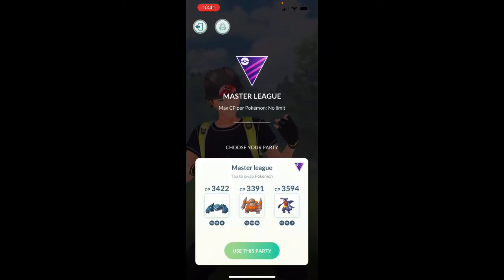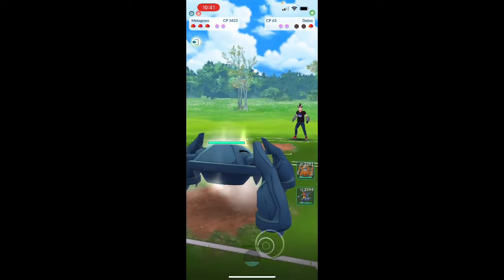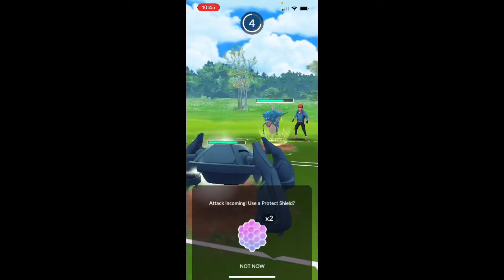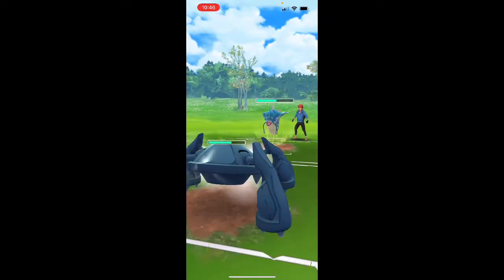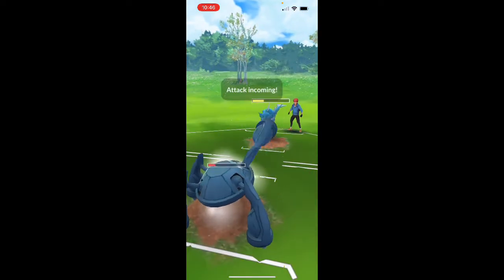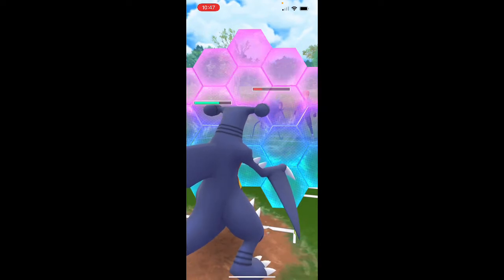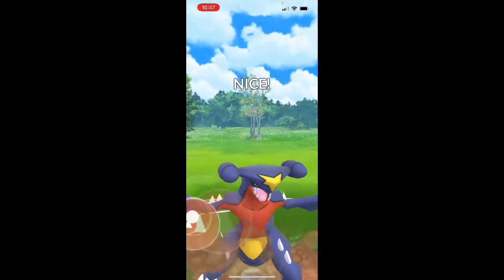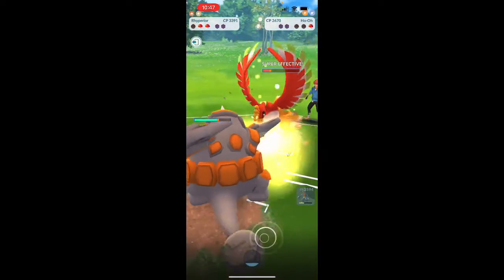If you use this deck in Master League you will win EVERY time